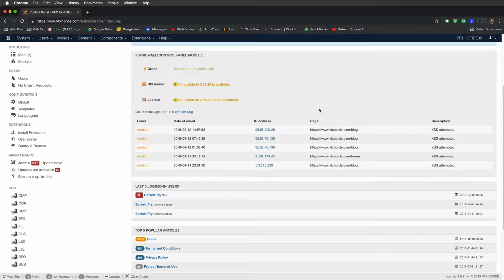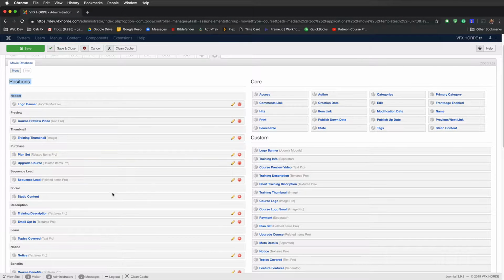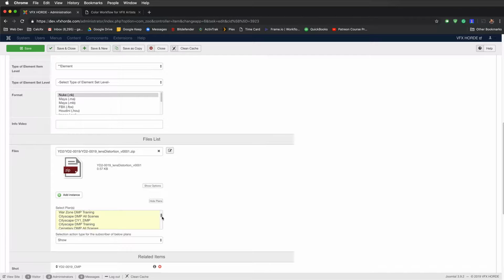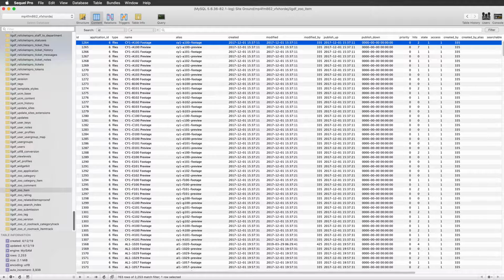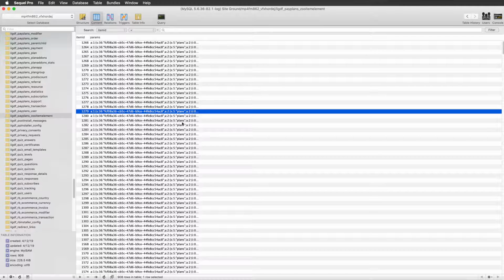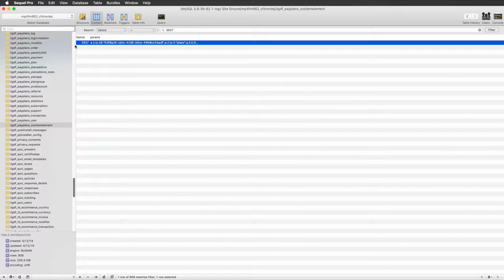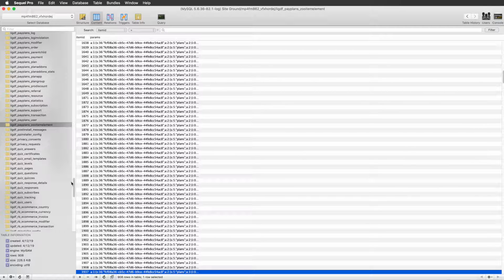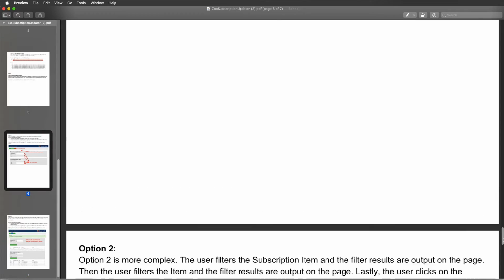Subscription Updater Overview